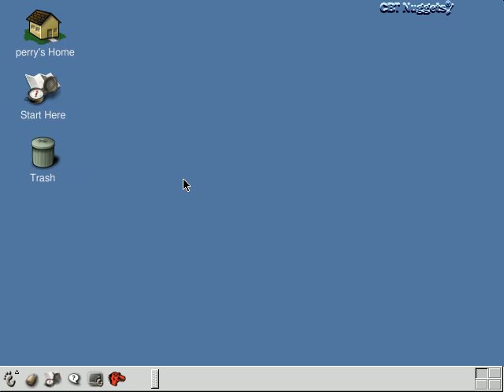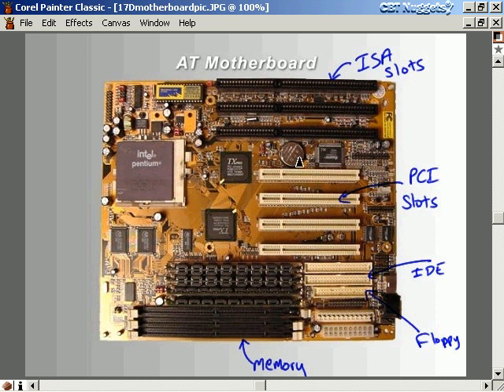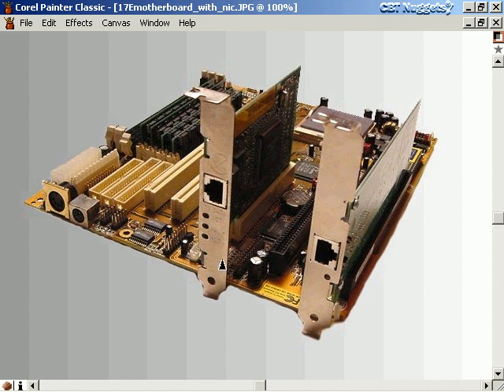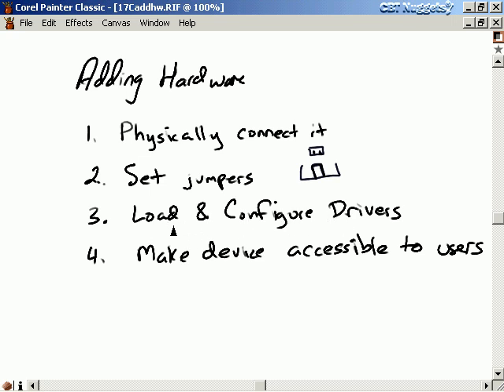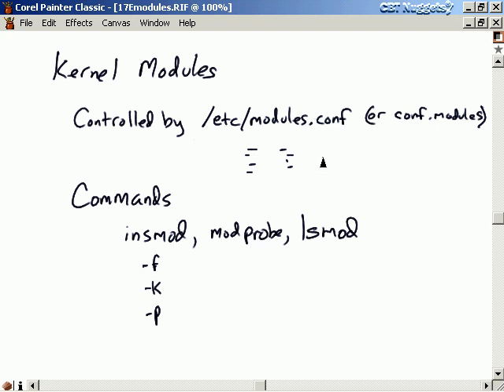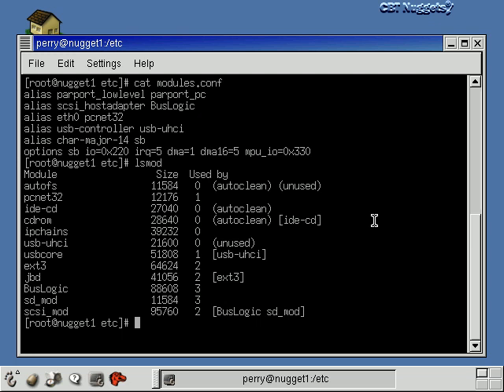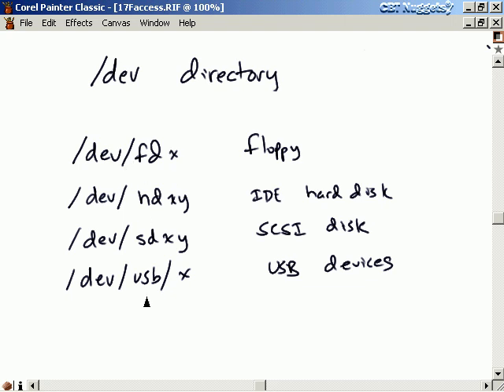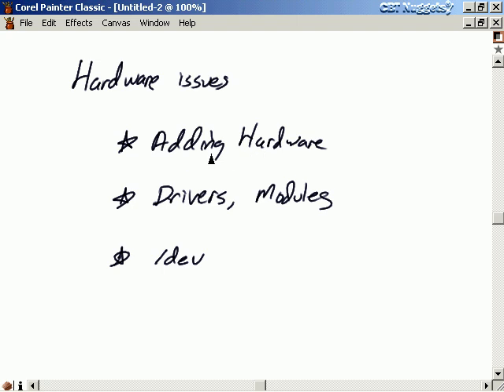17 Hardware Issues in Linux